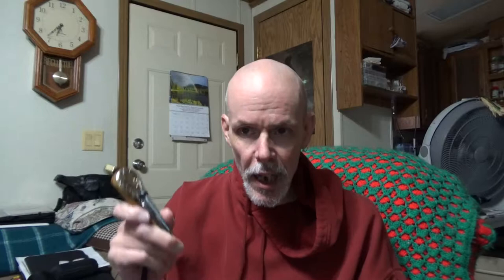Jaw Harp Unboxing From The Harpery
Dr Frank's Unboxing the oleg Wohoo